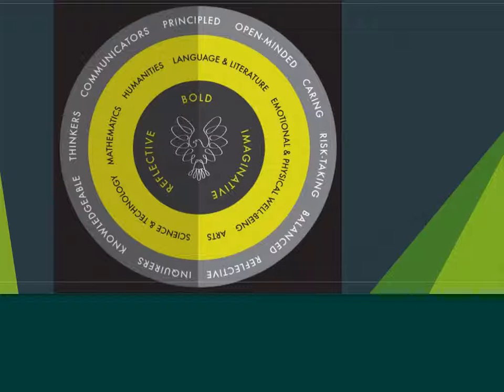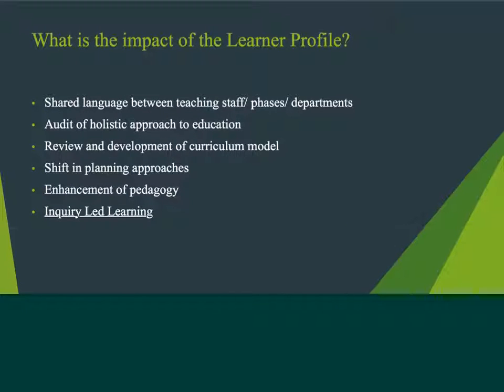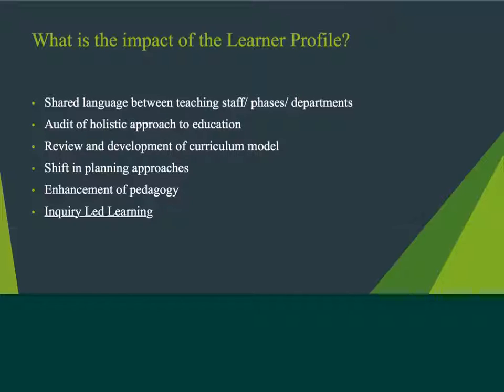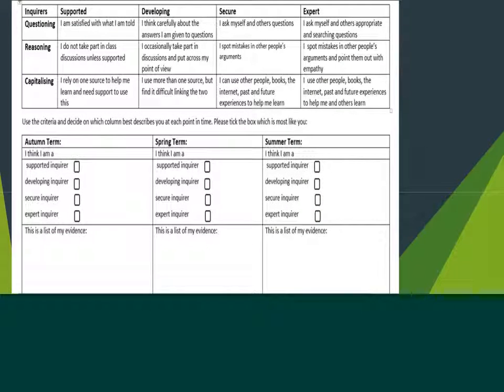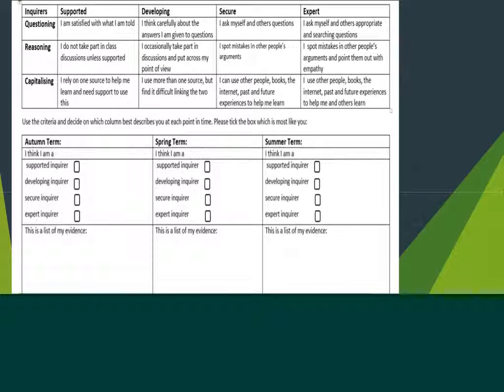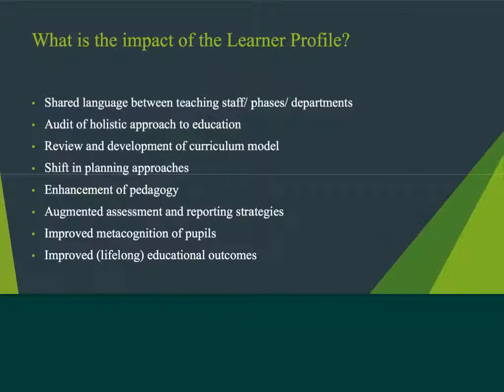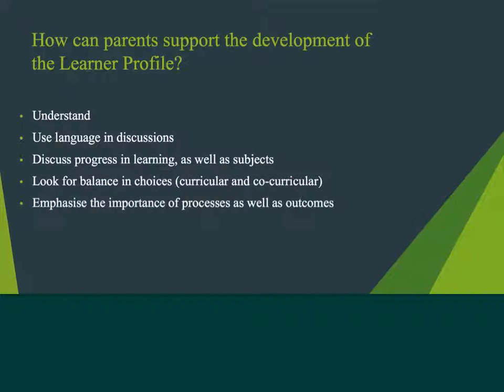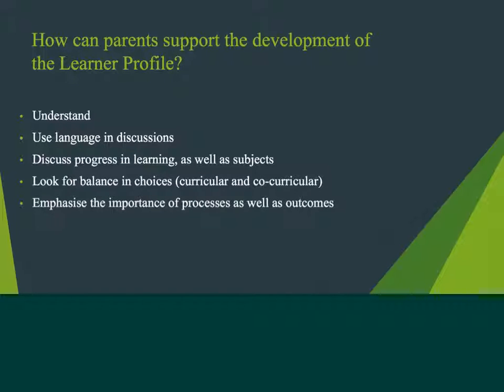Learner Profile Impact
Mr Hill, Deputy Head, explains the impact learner attributes have on students.